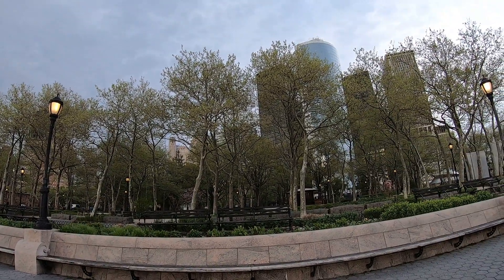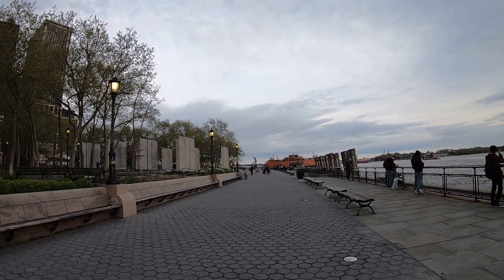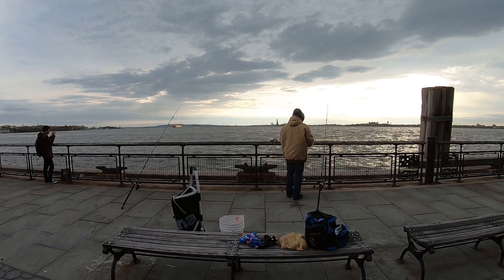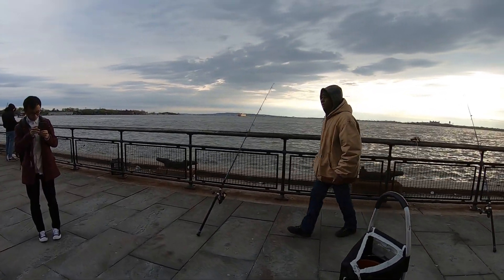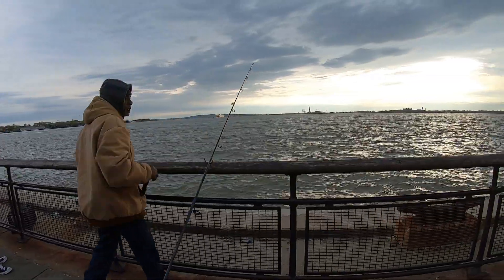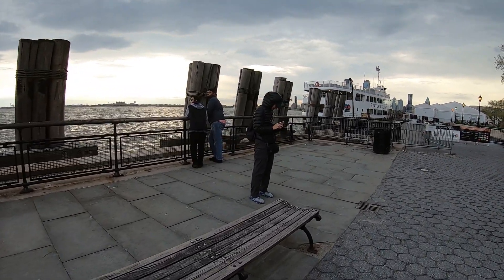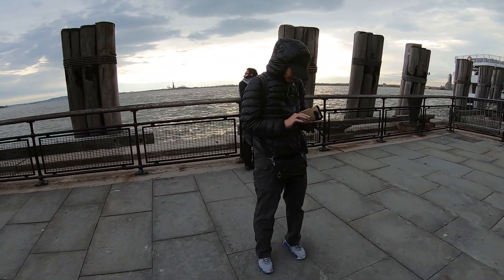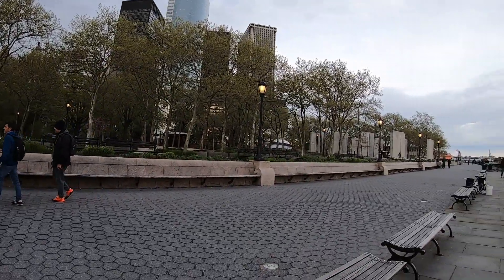Manhattan New York with my wife.(18)